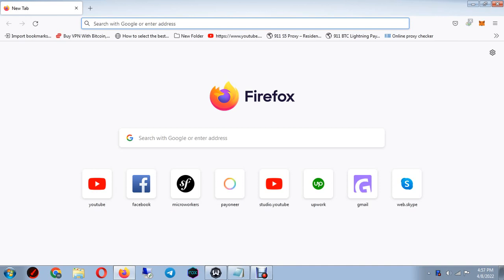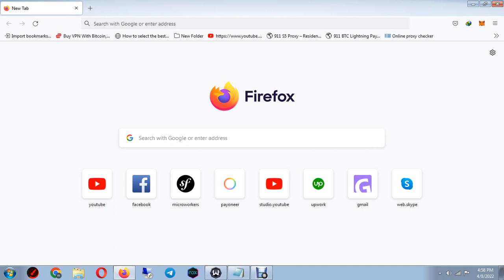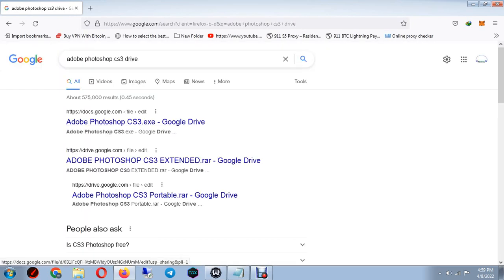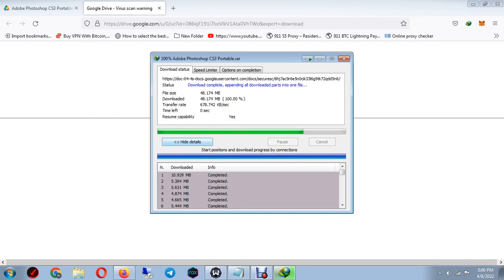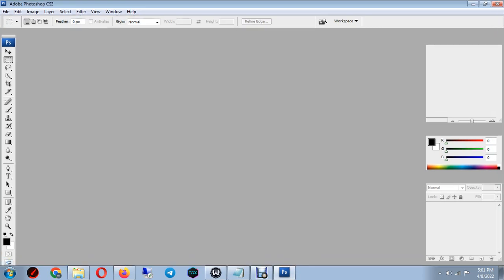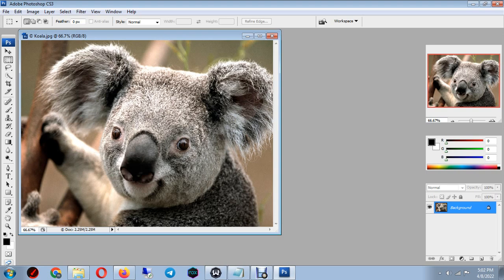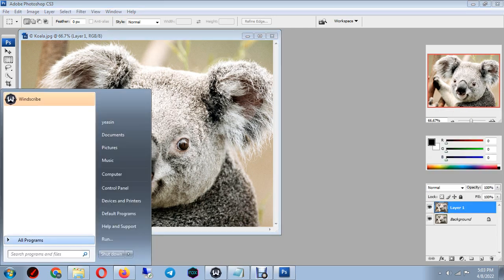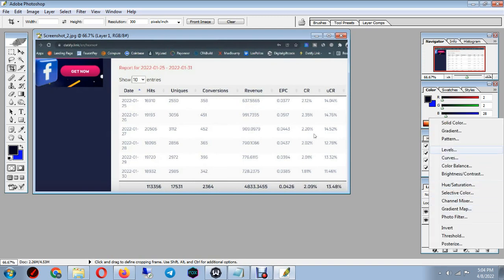adobe cs3।।programs like photoshop।।in photoshop#adobe cs3